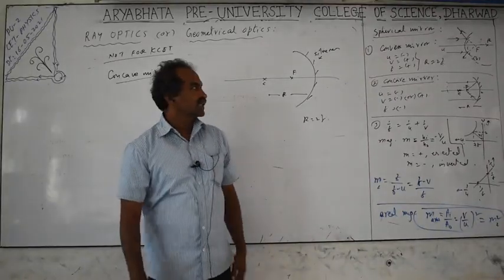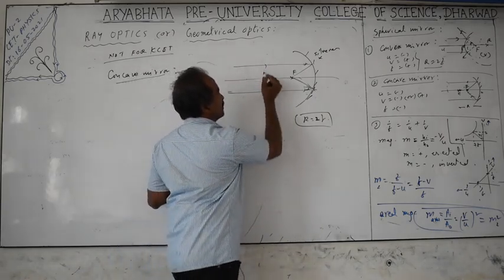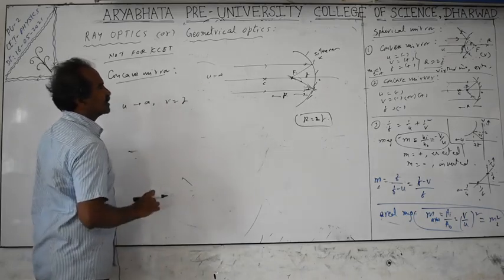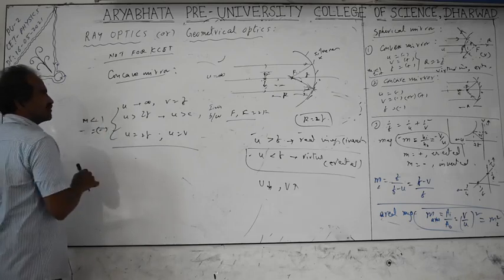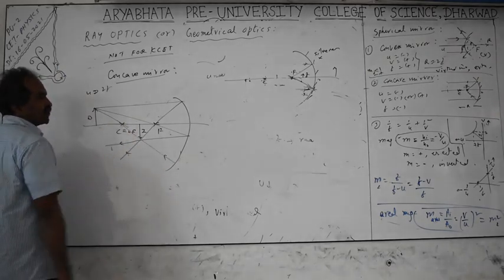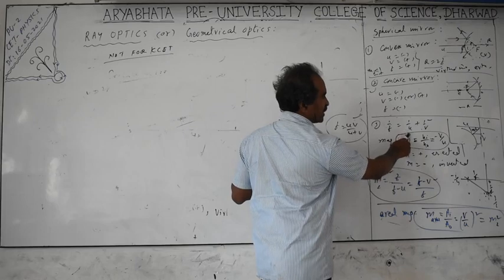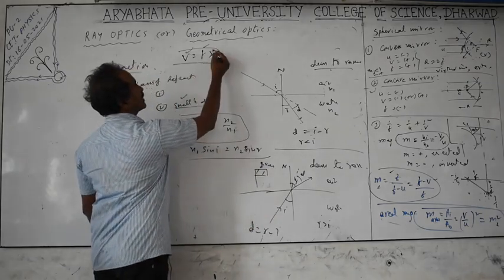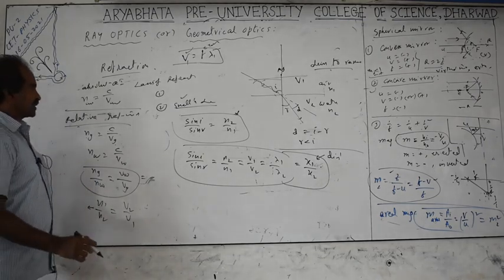PART 09 ARYABHATA PU SCIENCE COLLEGE DHARWAD CET wave optics PROF SHANKAR SIR